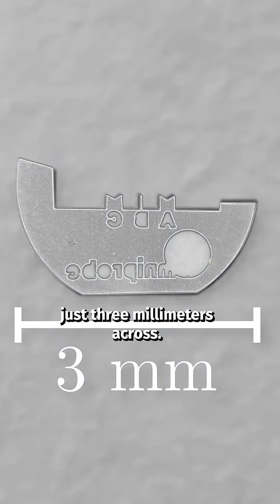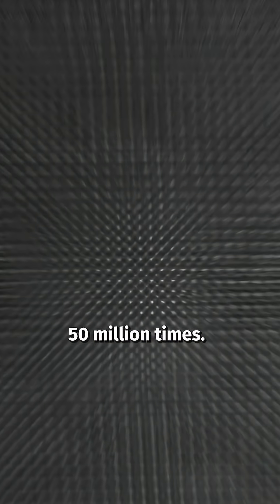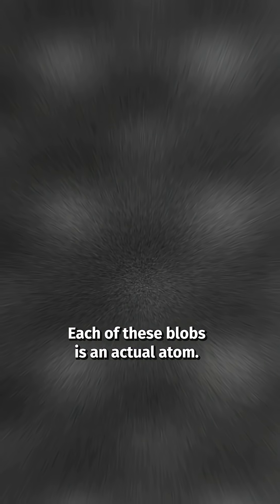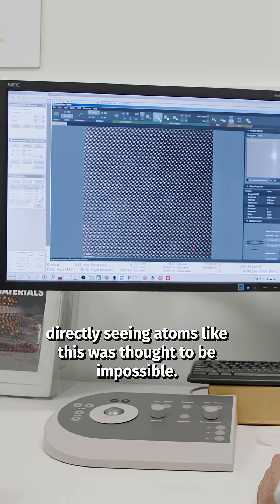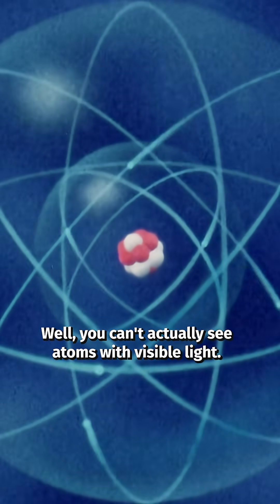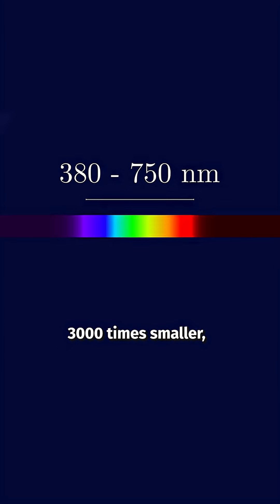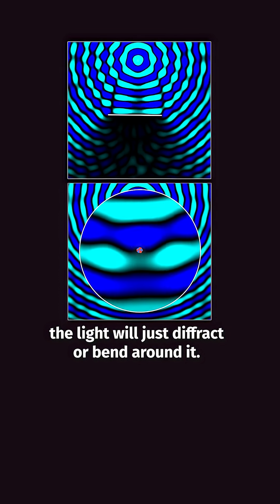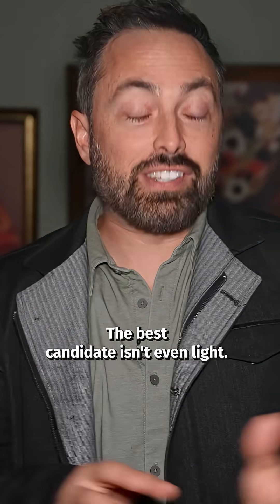How To See Atoms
Here’s what happens when you just keep zooming in.